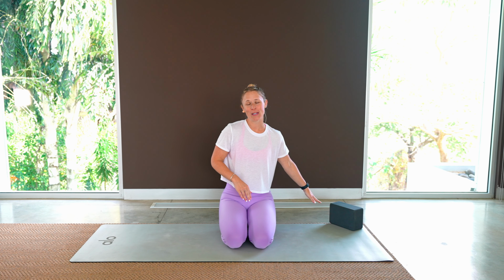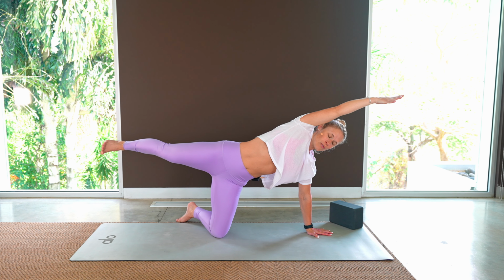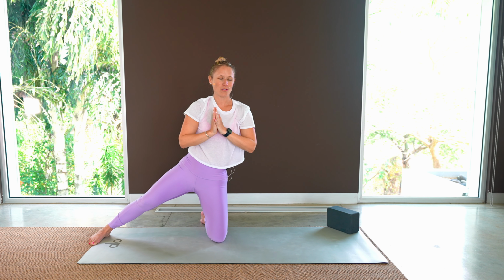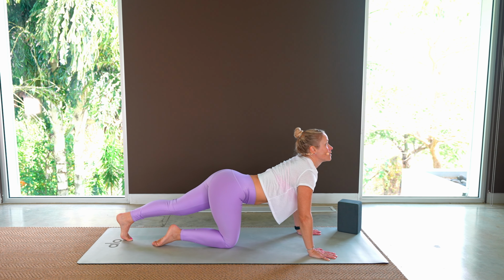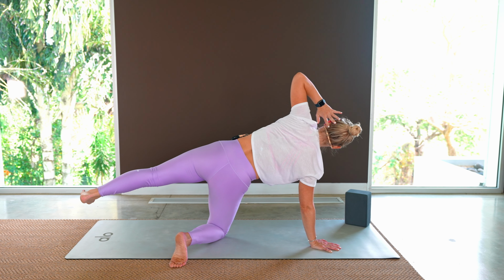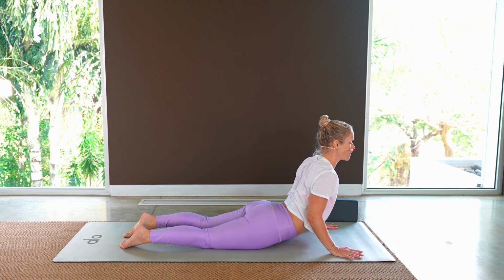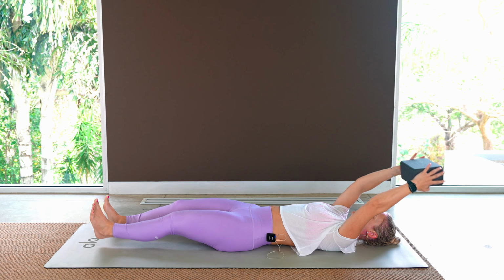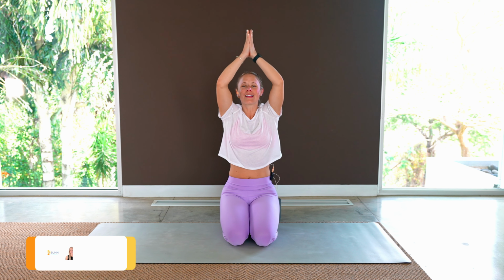Quick Yoga for Abs Core & Pelvic Floor Strength | 30 Day Yoga Challenge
A fast burner to get those muscles going! We continue to keep working the core and pelvic floor system with these pelvic floor friendly exercises. Keep listening to your body and check in with what you are feeling.

Way to go!